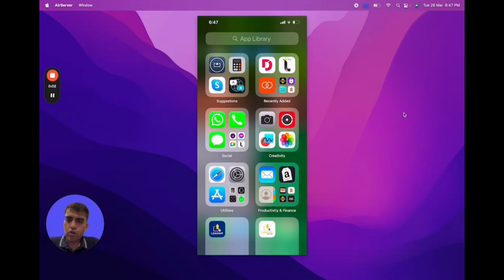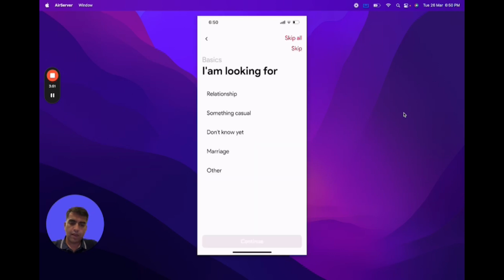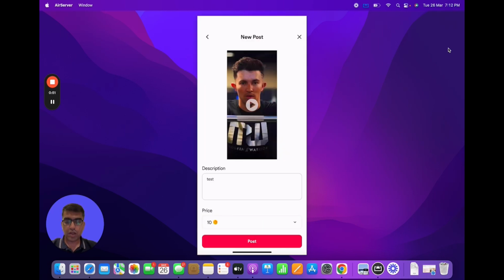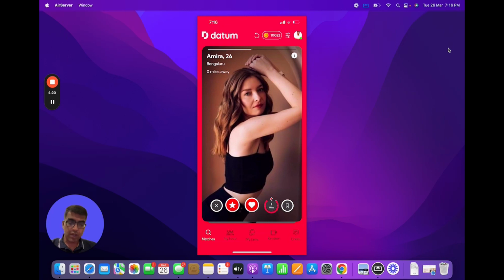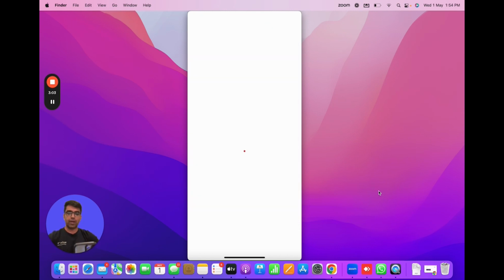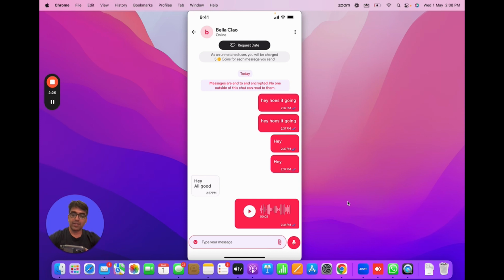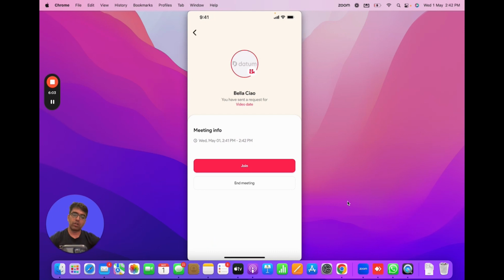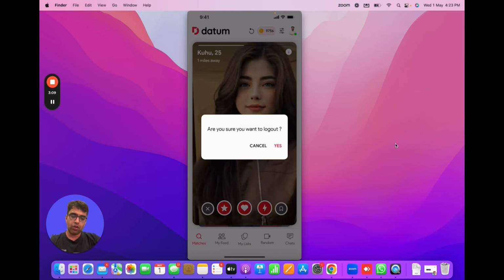Dating App Demo | Bumble Clone | Build your own dating app with Appscrip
Hello everybody we are back with another video, this time showcasing one of the flagship products of appscrip - Datum which is one of the best Bumble clone / Tinder Clone. We have explained all the various features that our product has to offer. Join us to build yourself the best dating application under 45 days!

Chapters covered in this video:
Dating App Onboarding Process - 0:00
My Feed and Token Features - 5:18
exclusive post unlock - 9:11
Random Video Call Feature Demo - 9:38
Exploring Profile Options and Chat Features - 11:47
Overview of App Features - 13:07